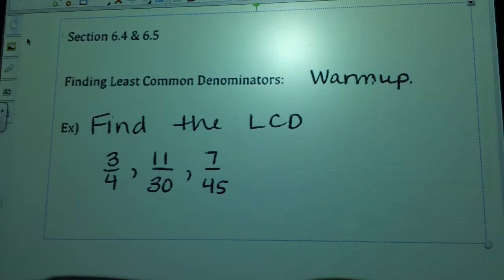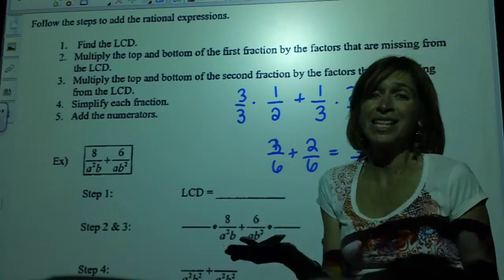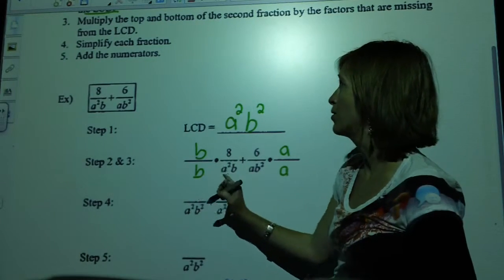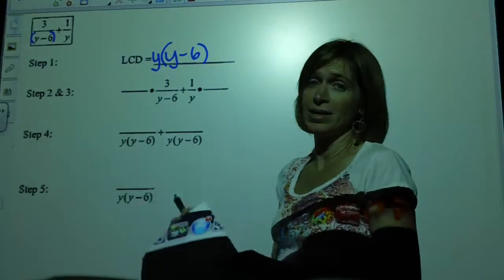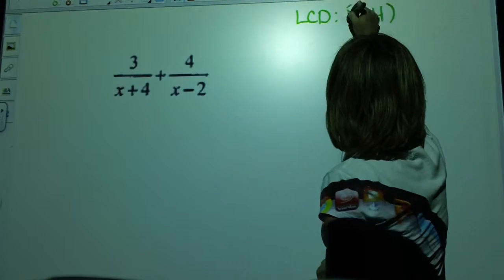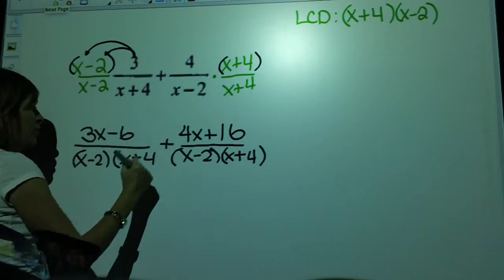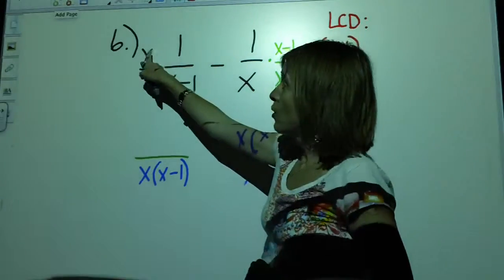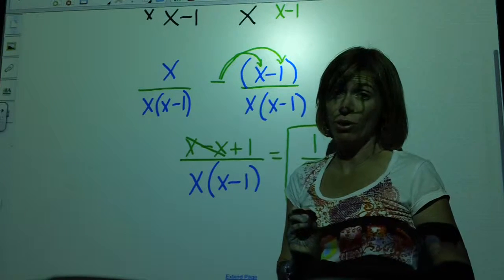Coach Fred's Alg 1 ~ Adding and Subtracting Rational expressions